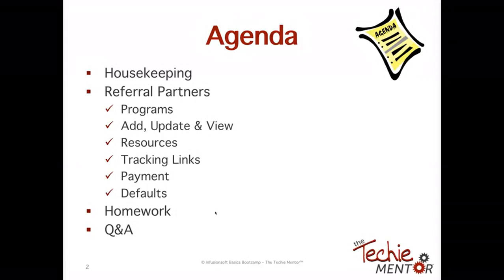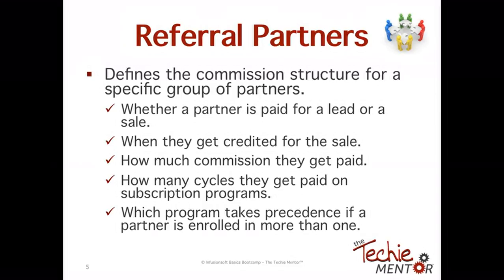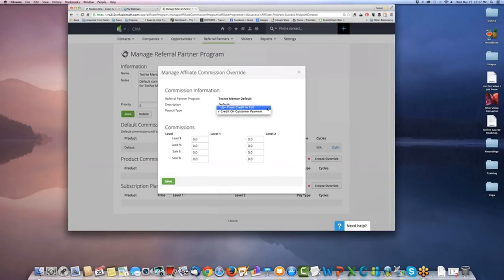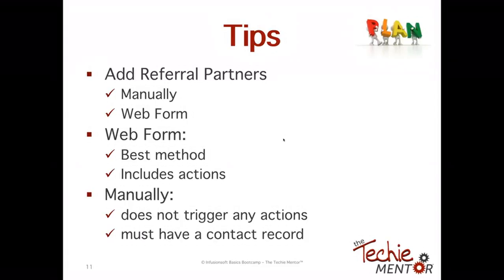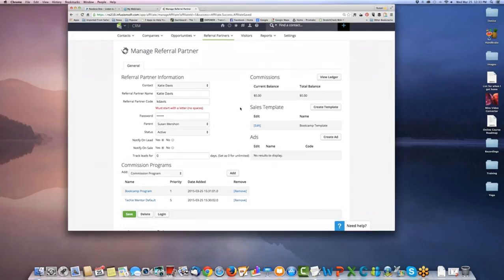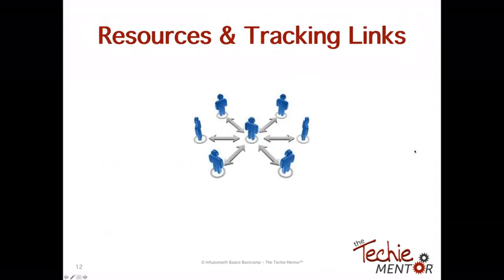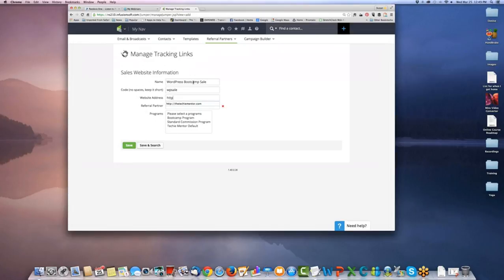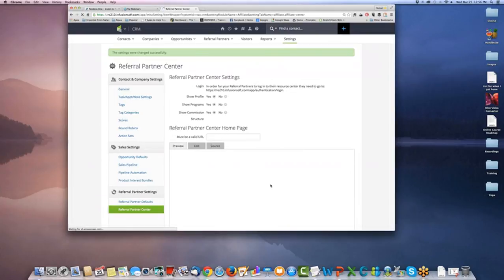Module 1 Referral Partners